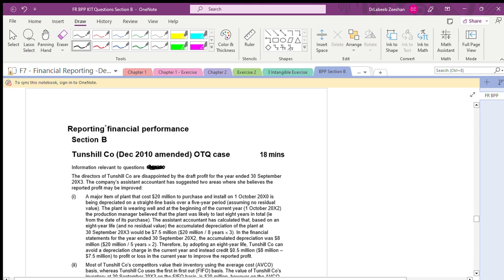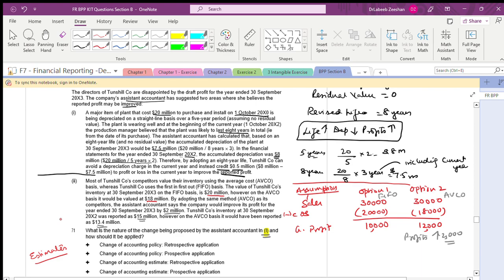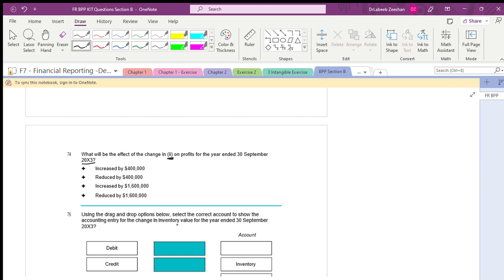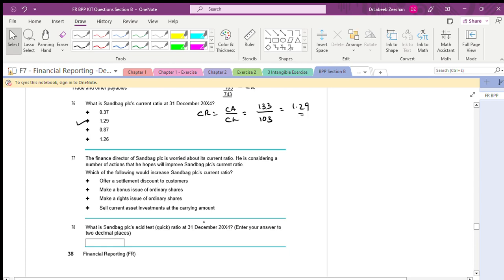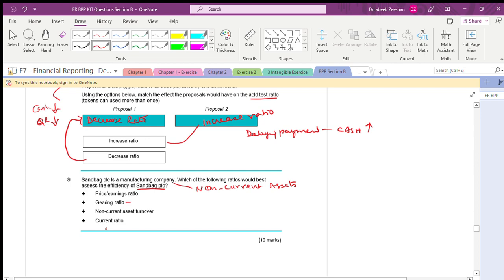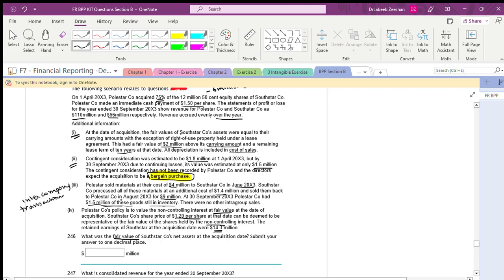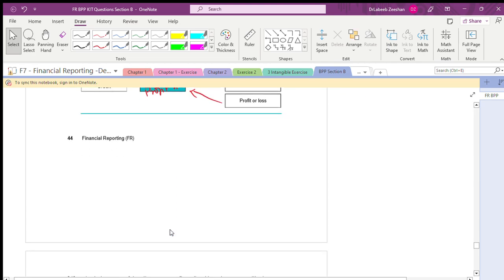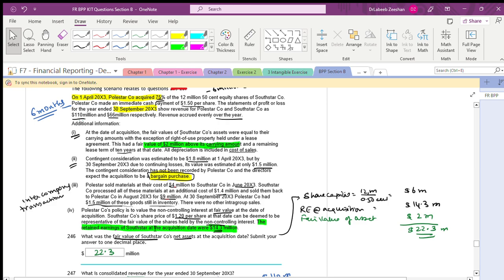acca accaexams accaclasses accacoursedetails accaglobal accaonlineclasses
ACCA F7 Financial Reporting  Section BTunshill Co (Dec 2010) Non-Current Assets & Inventory
Sandbag plc - Financial Statement Analysis
Polestar Co - Consolidation